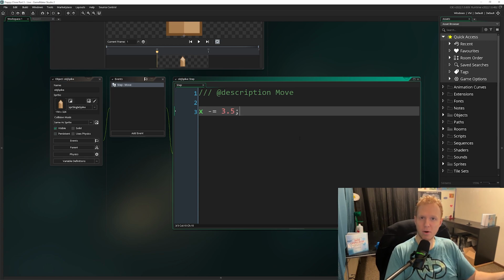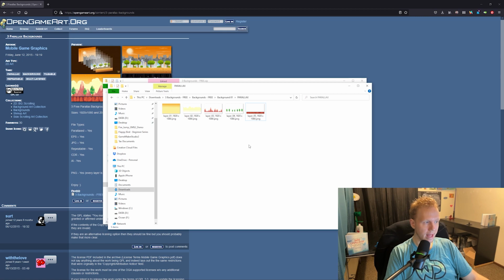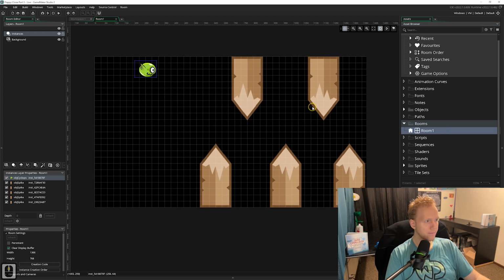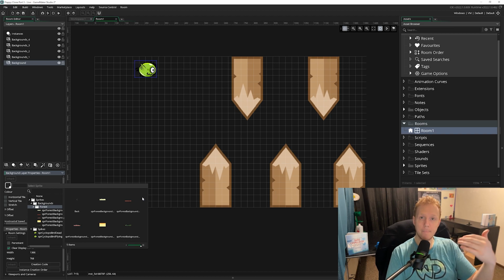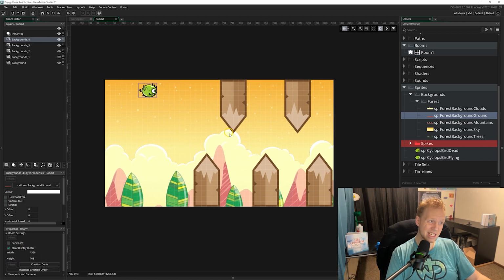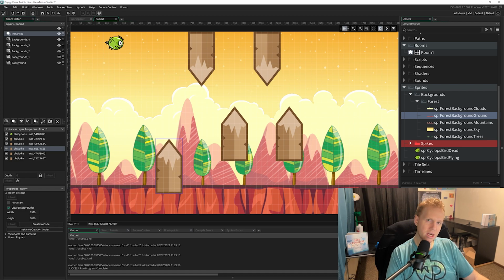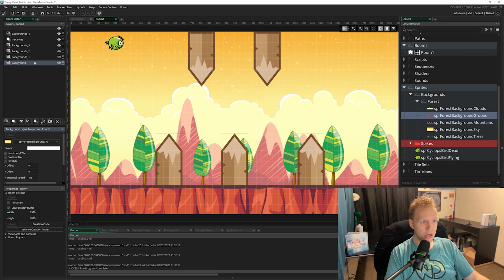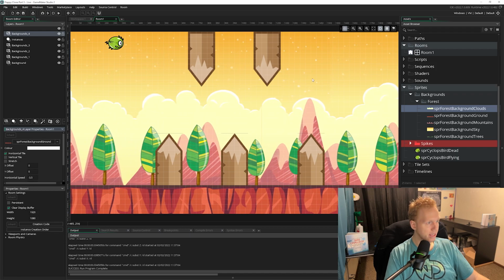Absolute Beginner's Guide Part 13 - Parallax Backgrounds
Game Maker Studio 2 -  Parallax Backgrounds

Every game runs in a level, and usually you'll want to customize that level. Today we'll tackle the room settings in GameMaker Studio 2, how to customize the size of our room, and how to setup an awesome parallax background effect without any code at all!

- I'm really excited to announce that I have written a game development book for beginners that is available NOW!

Socials:
- Our Instagram 📸! Follow here for more content and sneak peaks